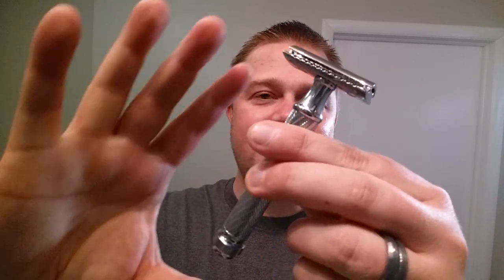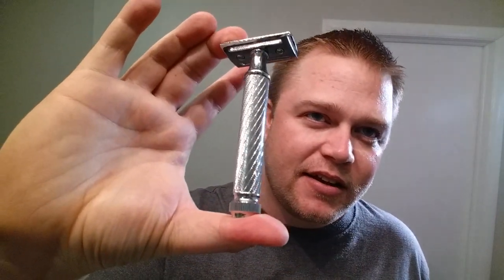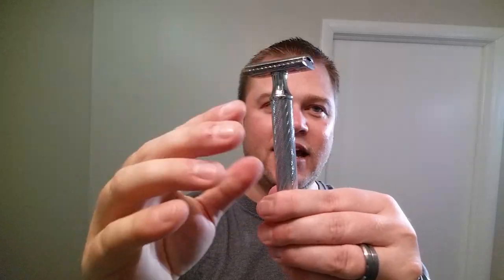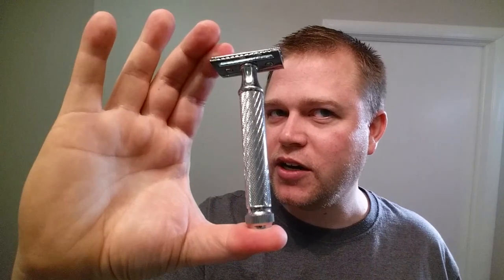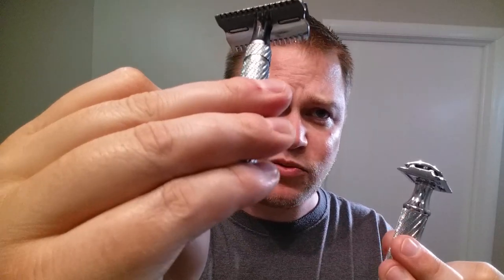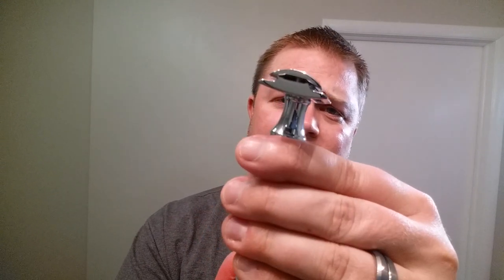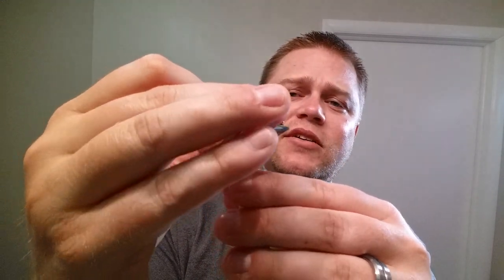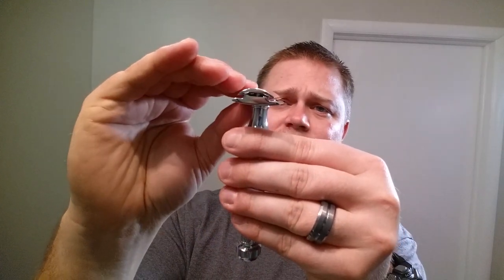The Sidewinder from Phoenix Artisan Accoutrements (FULL REVIEW)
Hey if you guys like what you see and want to own a Sidewinder of your own here is the link to pick one up.